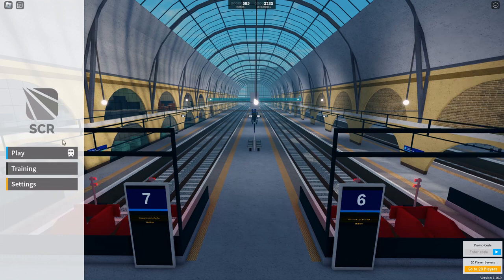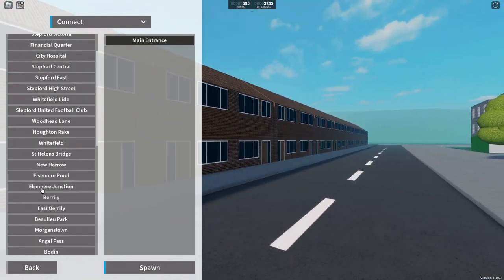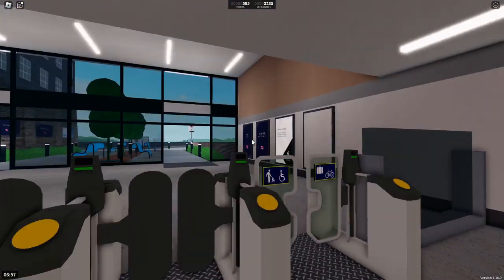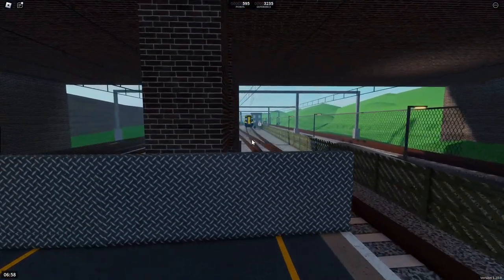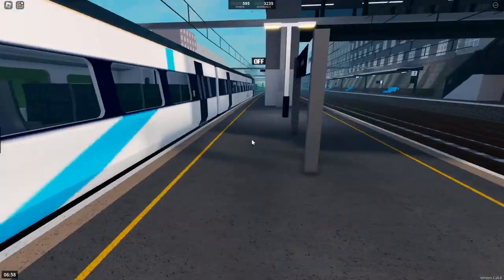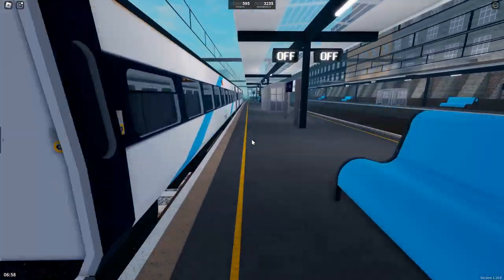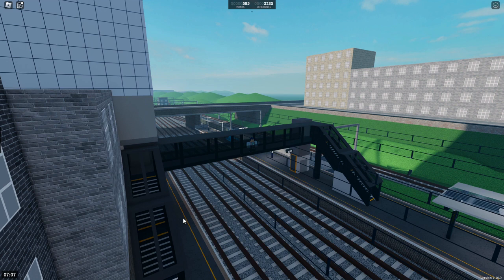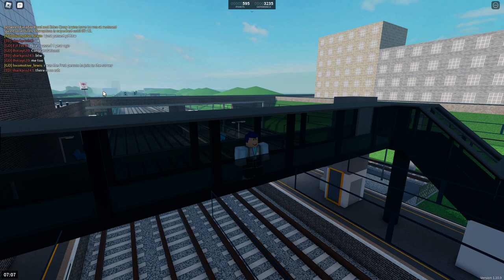Trainspotting at Coxly